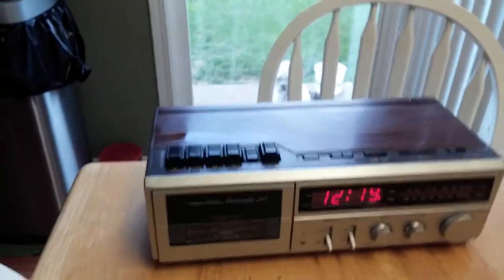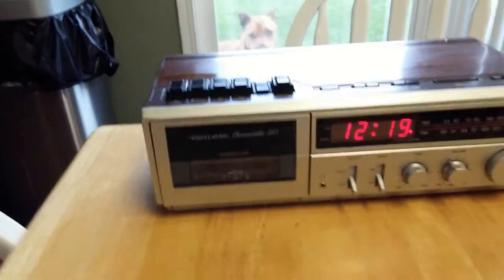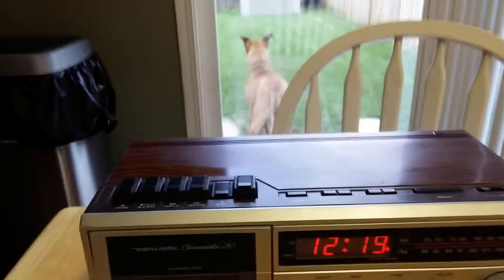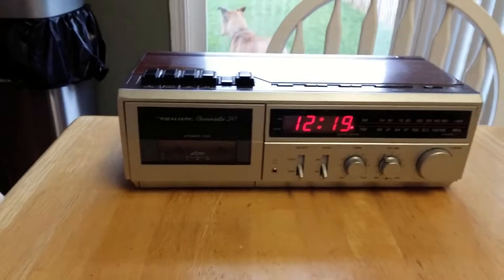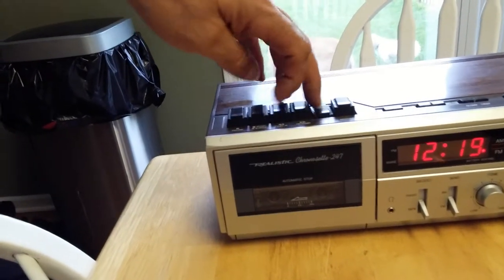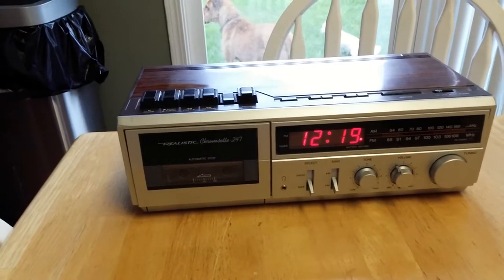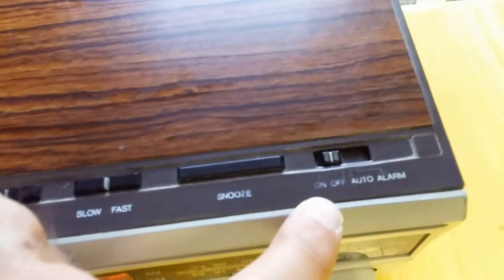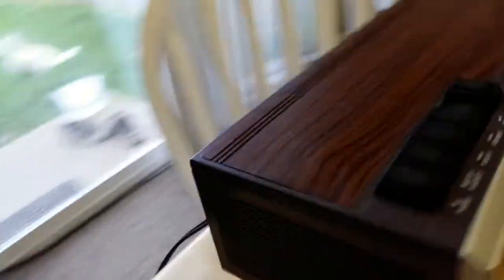Realistic Chronosette 247